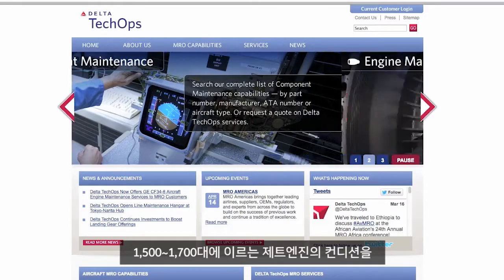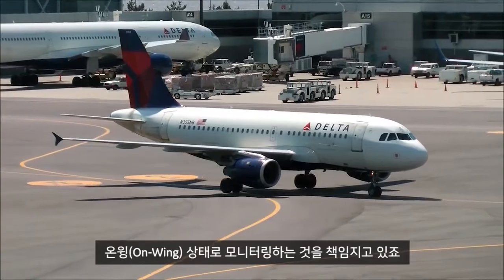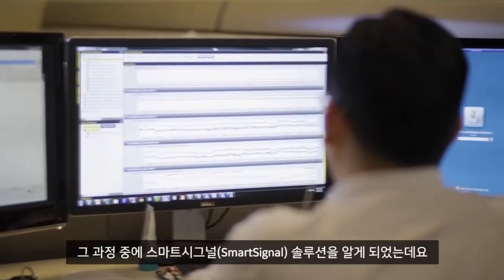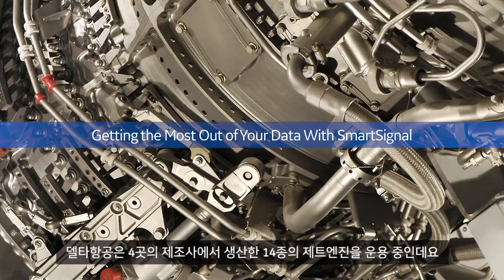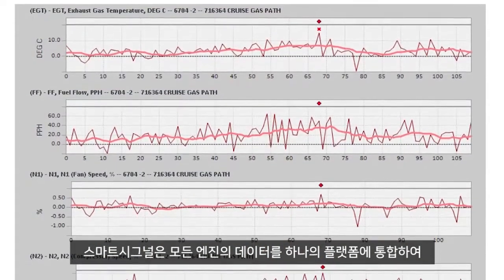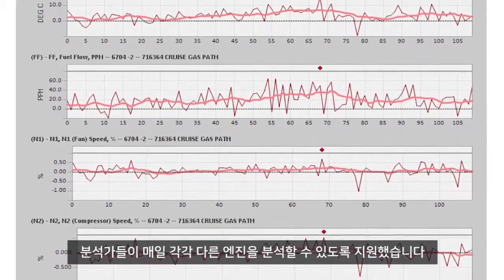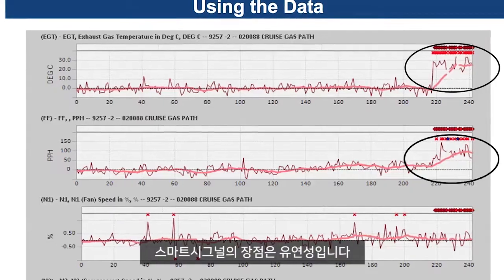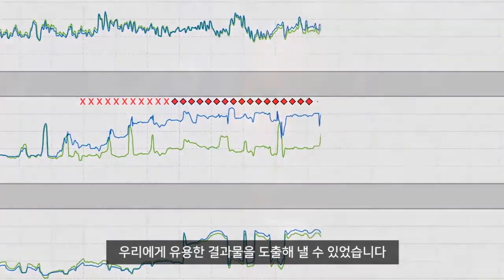GE디지털 산업인터넷 사례 - 델타항공(Delta Air Lines)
GE의 SmartSignal 소프트웨어를 사용하여 델타항공(Delta Air Lines)은 지능형 인사이트를 얻기위한 대부분의 데이터를 단일 데이터 저장소에 연결함으로써 이질적인 데이터를 시각화하고 항공사의 제트엔진에 대한 가시성을 높여 더 스마트한 운영이 가능하게 되었습니다.